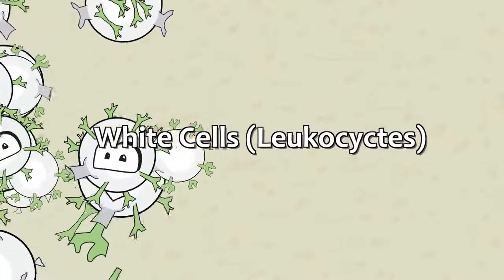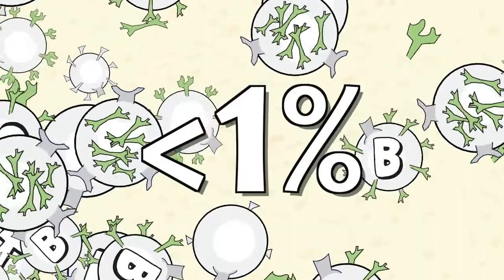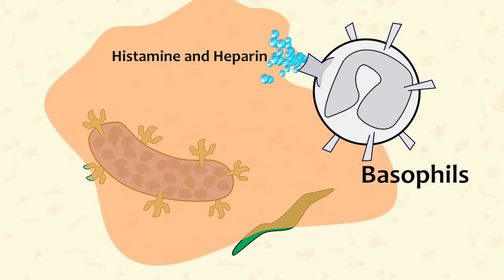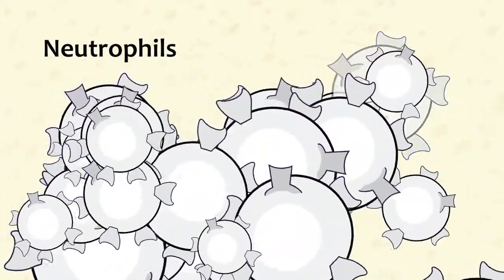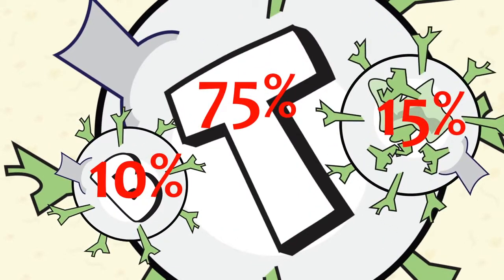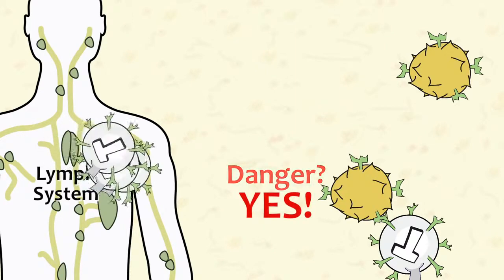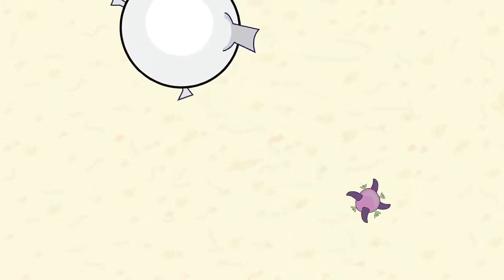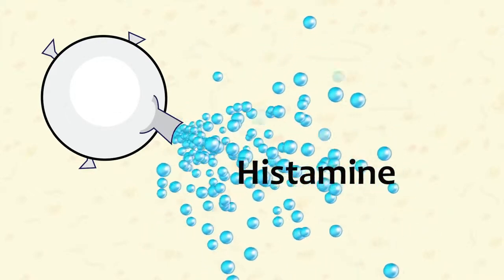Tipovi i funkcije bijelih krvnih zrnaca ENGL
JU Medicinska škola
Banja Luka
Materijal za nastavu
Predmet Fiziologija
Januar 2015.godine